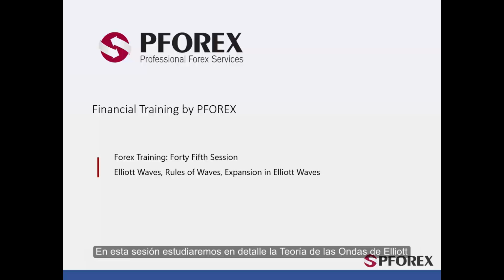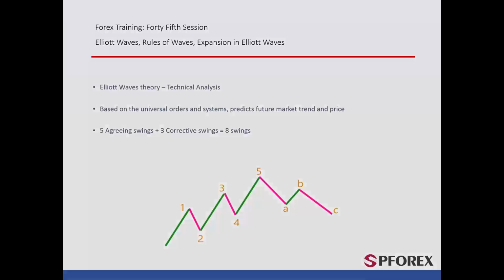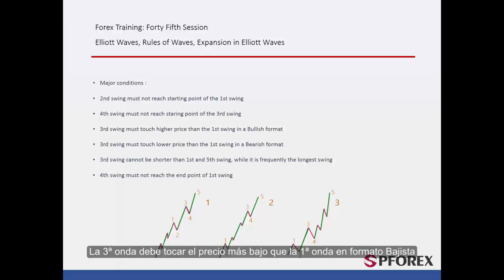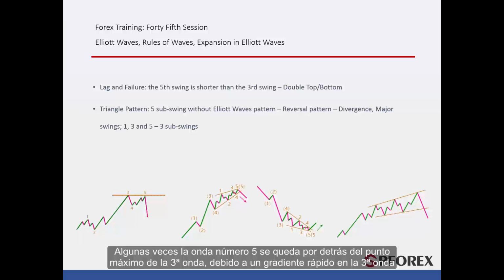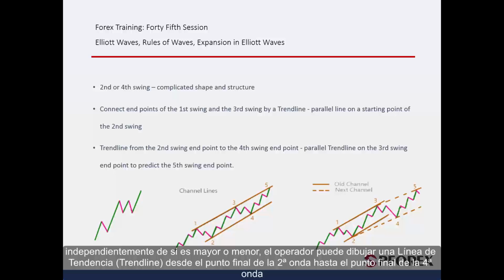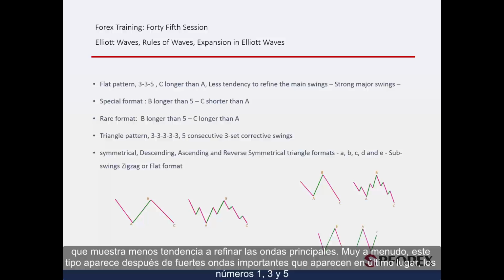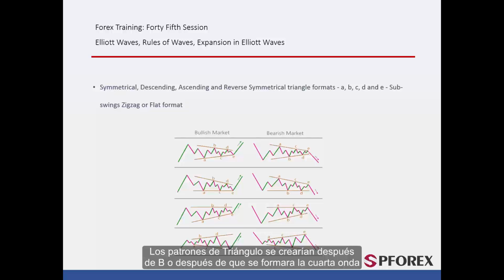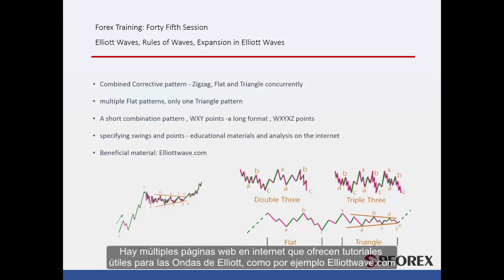45 Teoría de las Ondas de Elliott